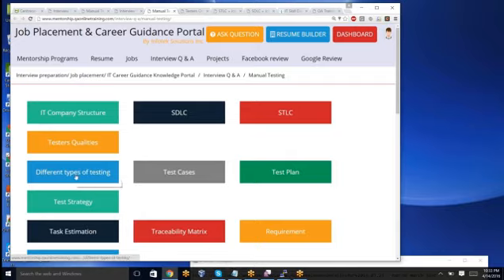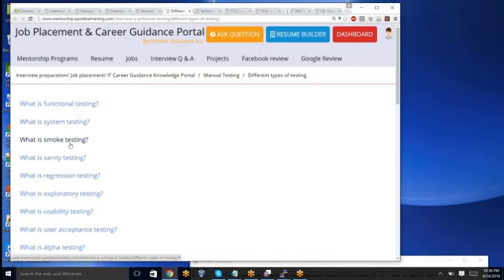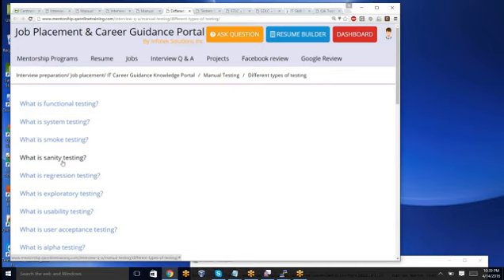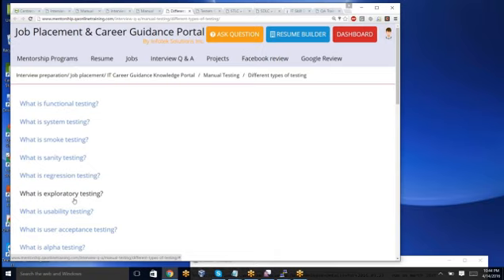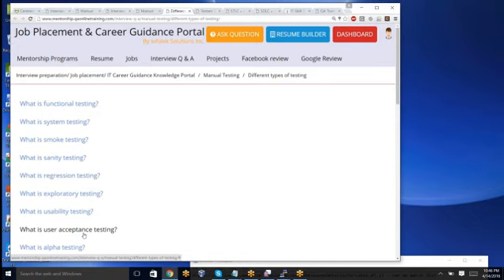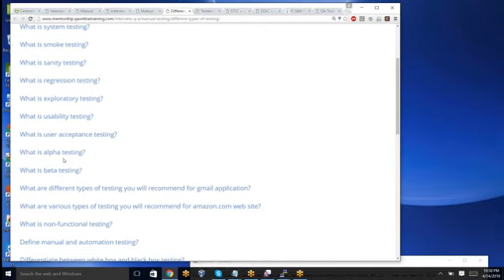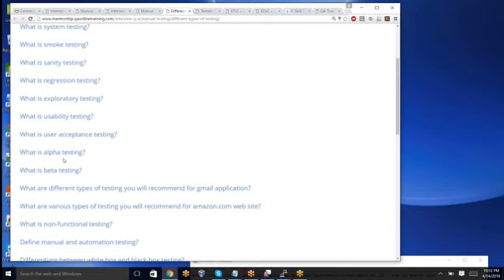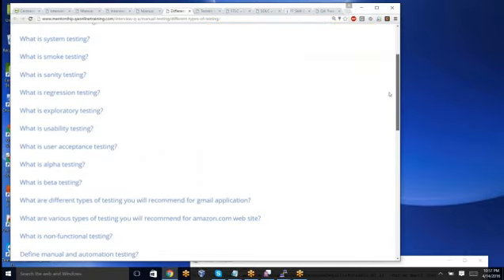Types Of Testing | Testing Course Online | Software Testing | QA Training VA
Testing Course includes following Testings-
Software Testing
Manual Testing
Automation Testing
Functional testing
System testing
Smoke Testing
Sanity Testing
Regression Testing
Exploratory Testing
Usability Testing
User Acceptance Testing
Alpha Testing
Etc.

To Attend Free Demo Class at Infotek Solutions Virginia